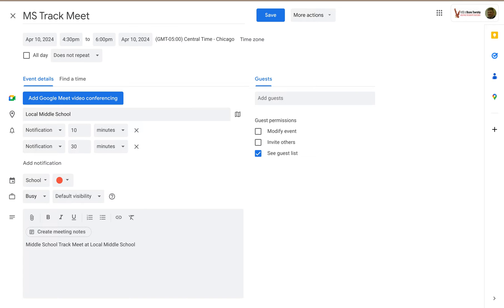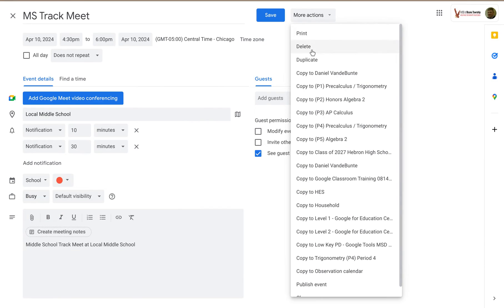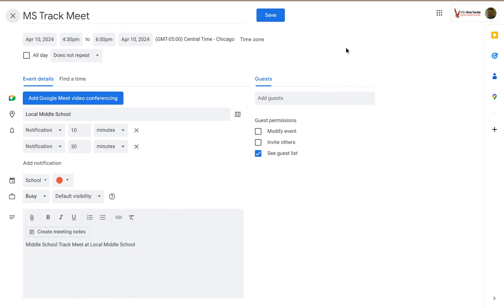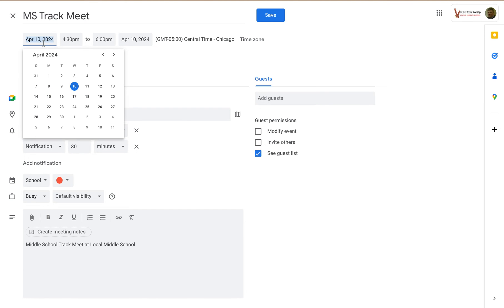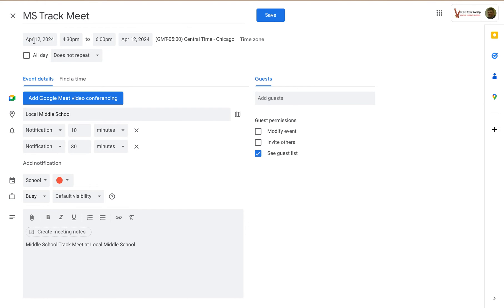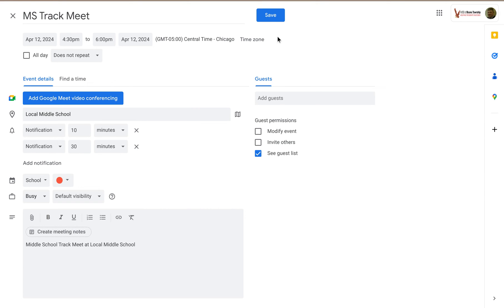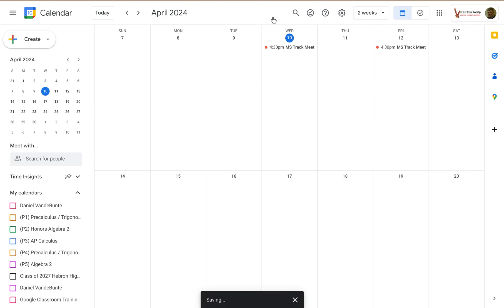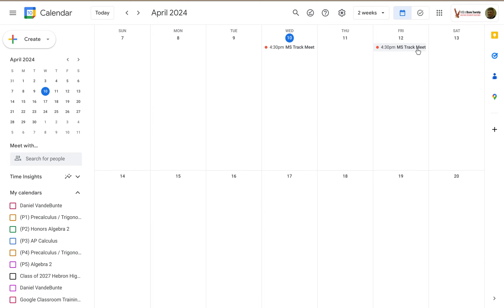Duplicate Events Like a Boss in Google Calendar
If your event is the type of event that happens repeatedly, you can quickly create duplicates of your event because that's faster than creating them all individually.